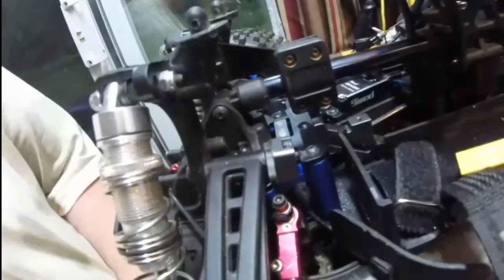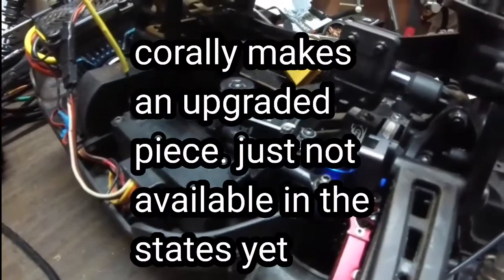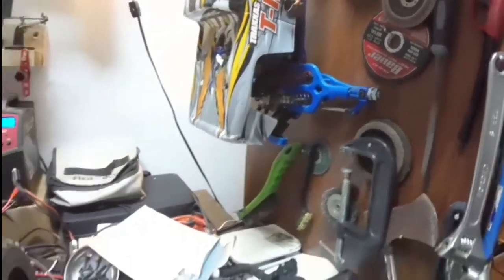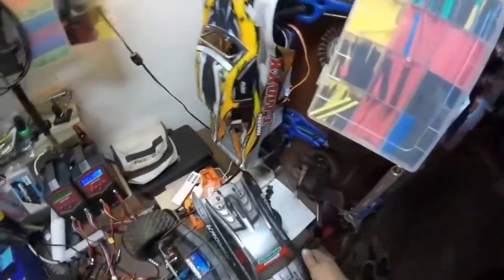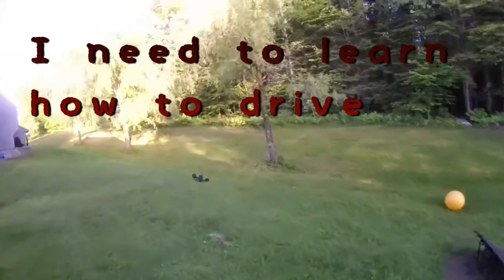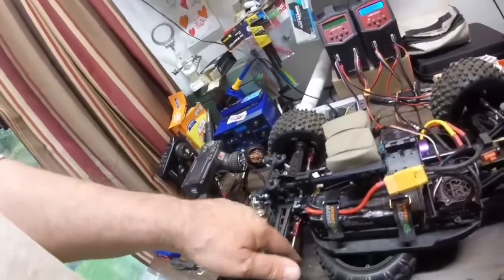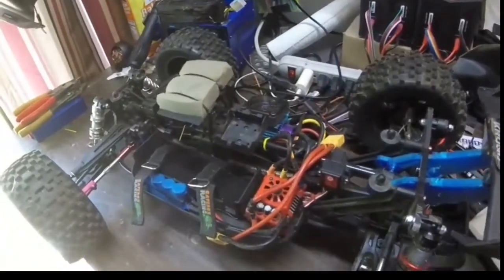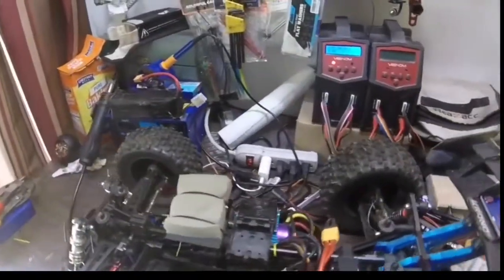Kronos gets upgrades/overheating issues